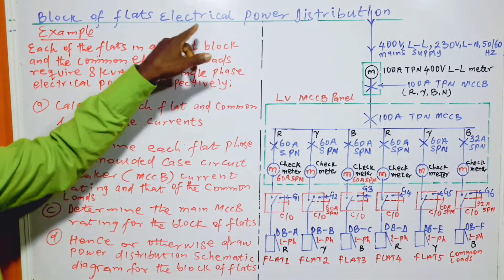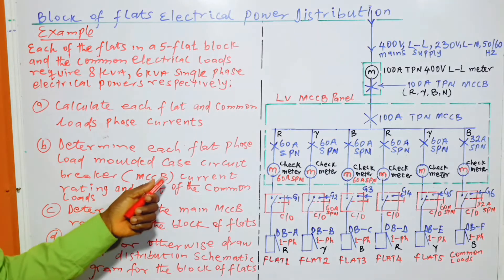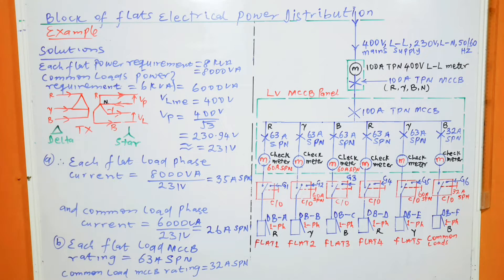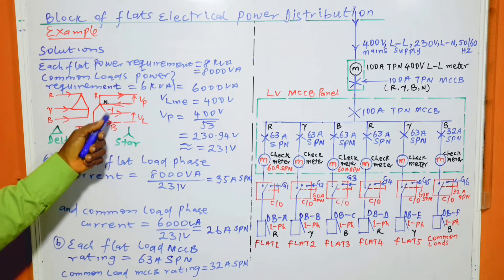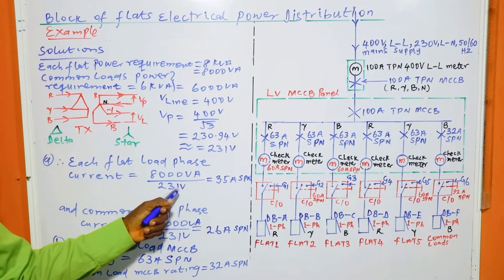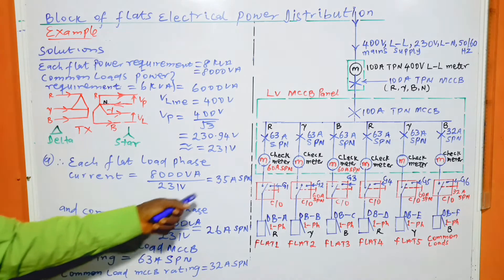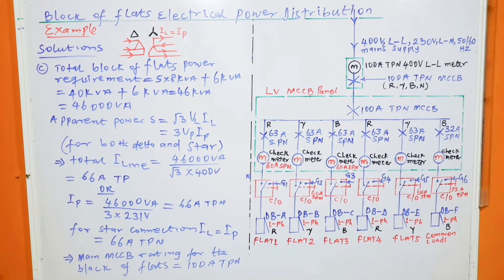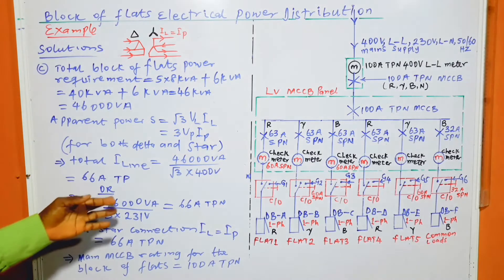Block of flats electrical power distribution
This video is about block of flats electrical power distribution. 3-phase low voltage(400V L-L, 230V L-Neutral, at 50/60HZ frequency ) is supplied to the flats block main MCCB Electrical panel. The 3-phase low voltage is subsequently split into single voltage supplies to feed single phase mcb distribution boards that supply power to the flats.